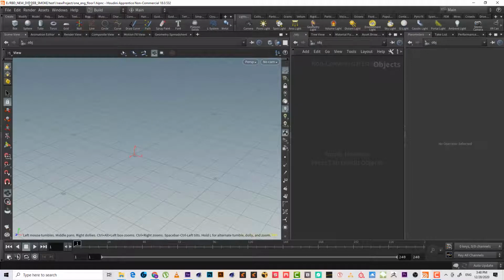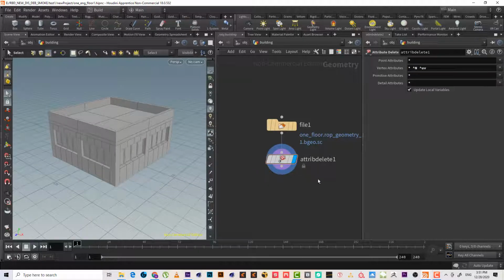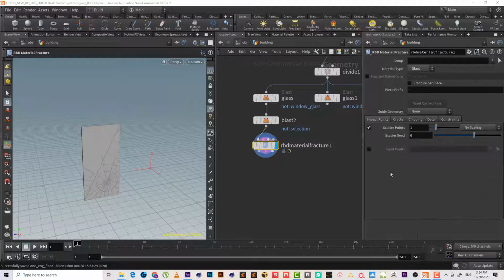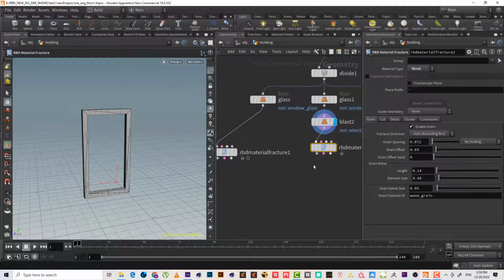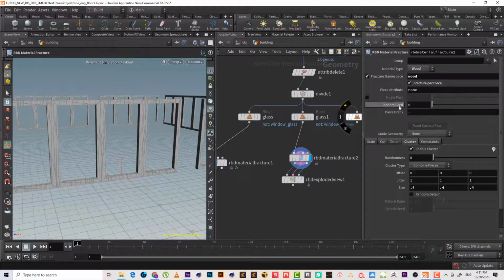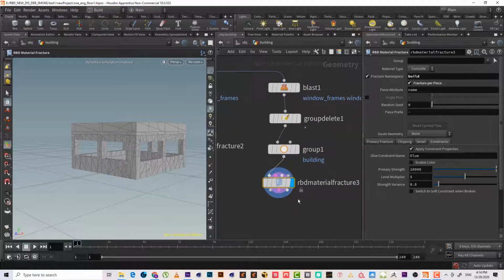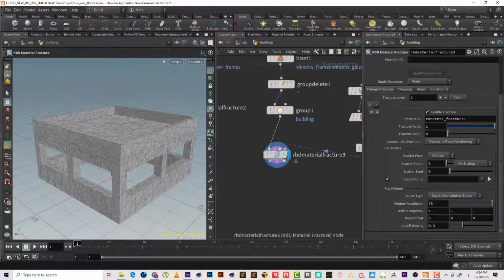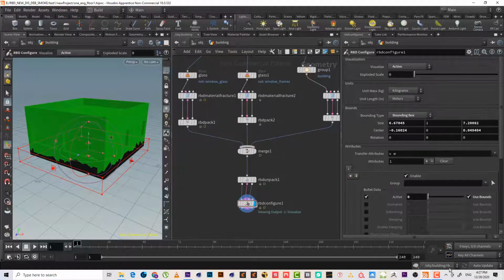92 Advanced RBD Constraint for Building Destruction in Houdini P1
لتحميل الملف download the building file